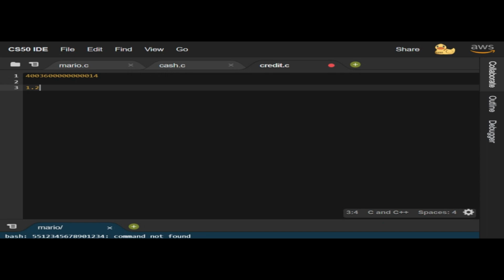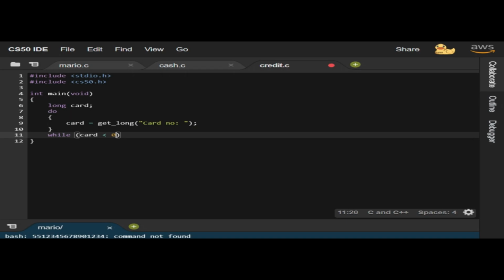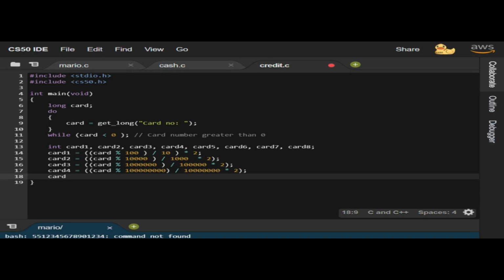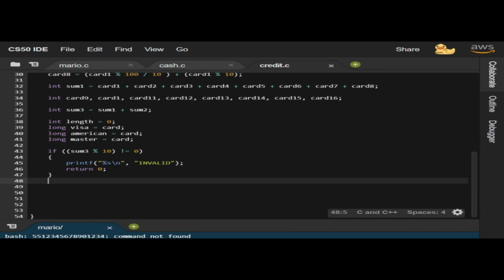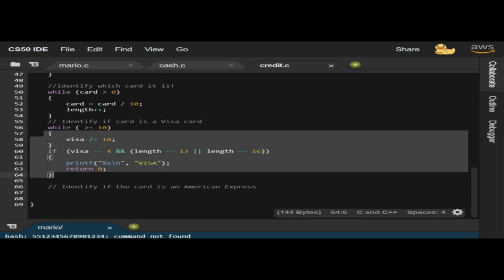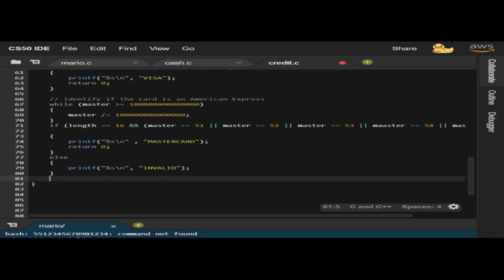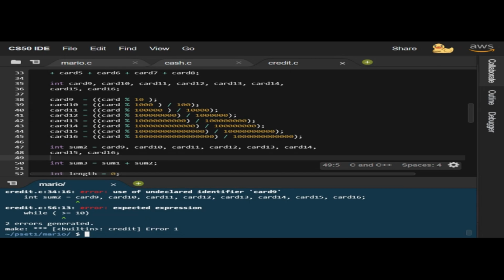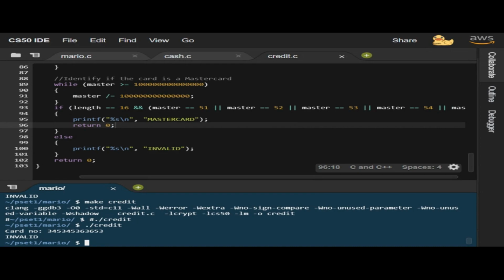CS50'S Credit walkthrough and solution